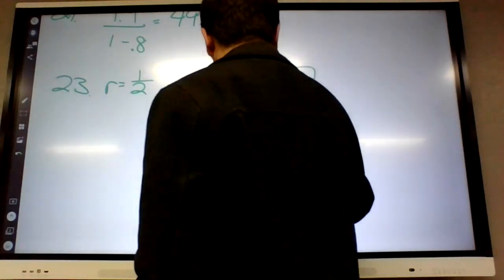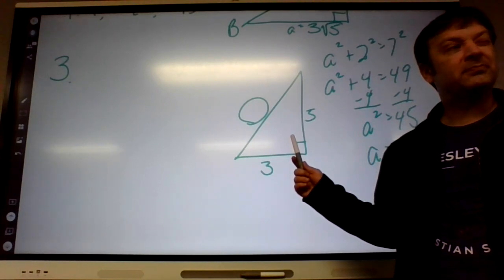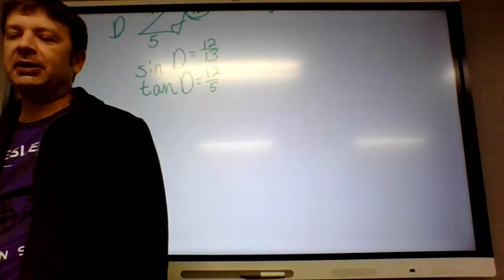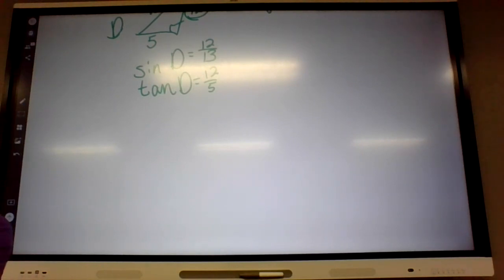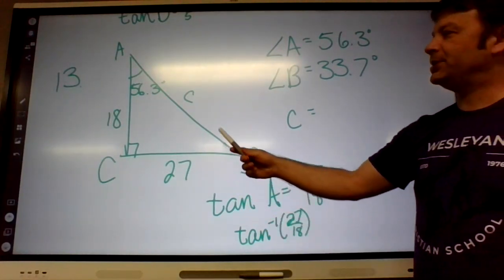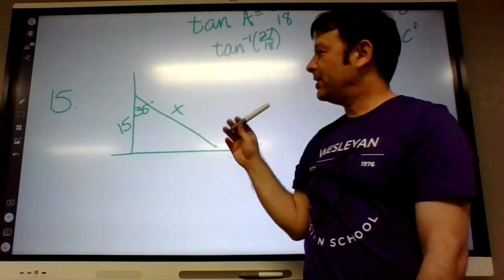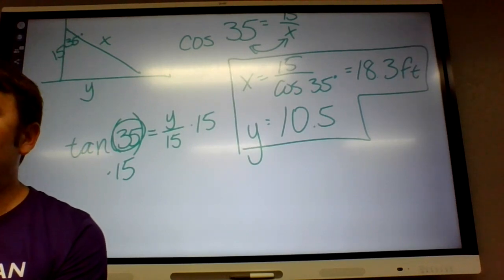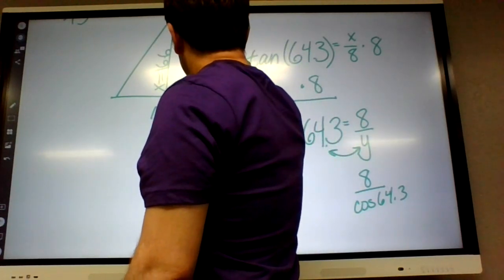Geometry pg 614 part 1